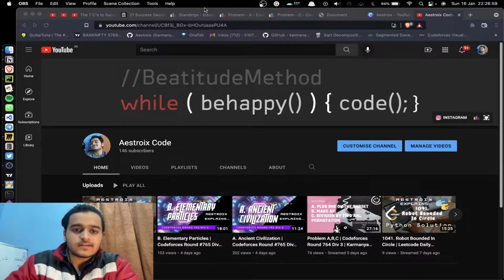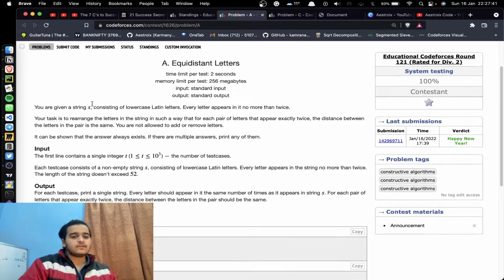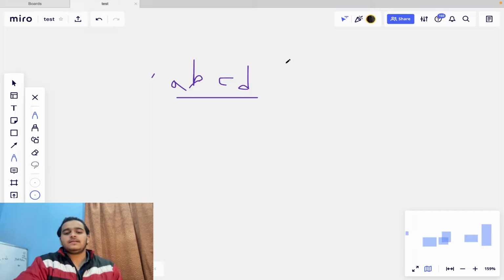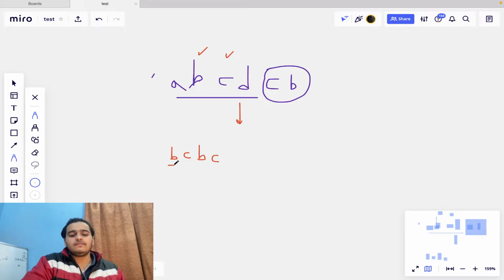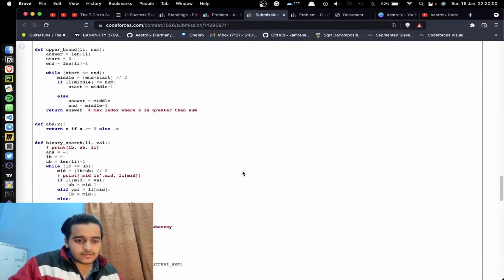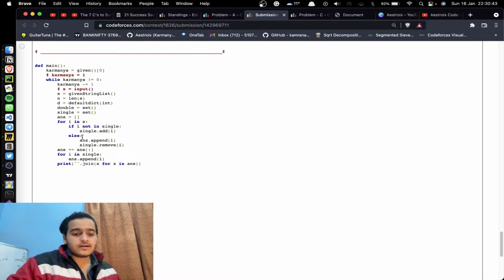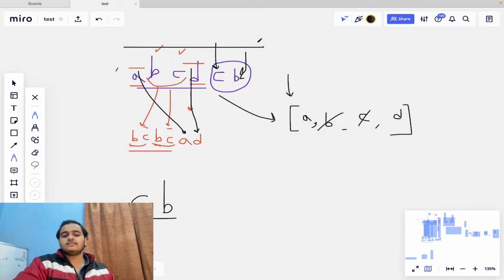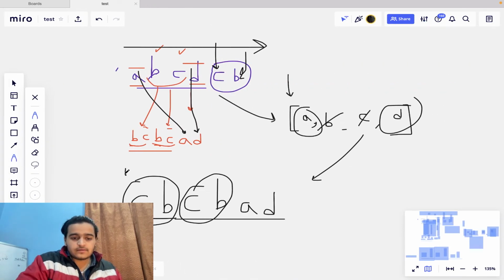A. Equidistant Letters | Educational Codeforces Round 121 | Karmanya – an IIESTian | Python Solution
🔴Hello, peeps ! This is the Python solution of Educational Codeforces Round 121, problem

A. Equidistant Letters

0:00 Problem Statement